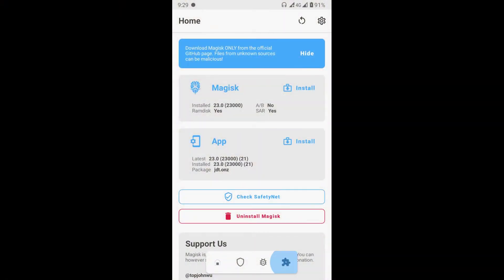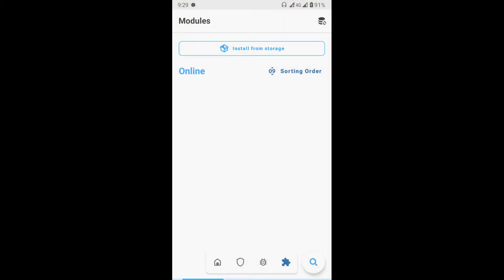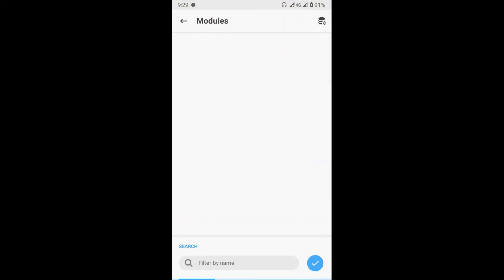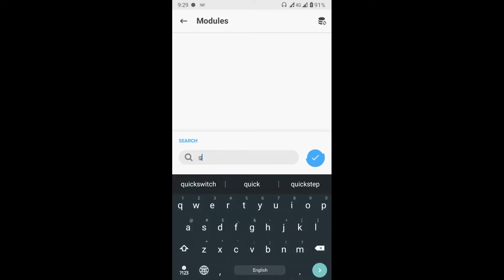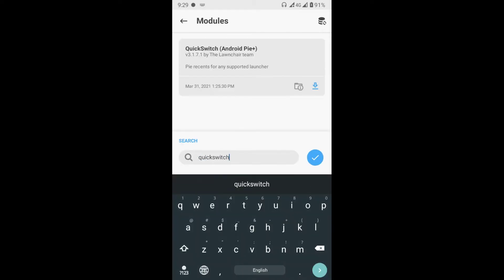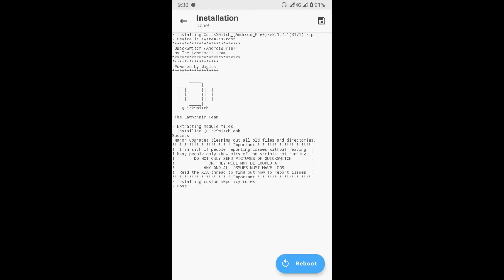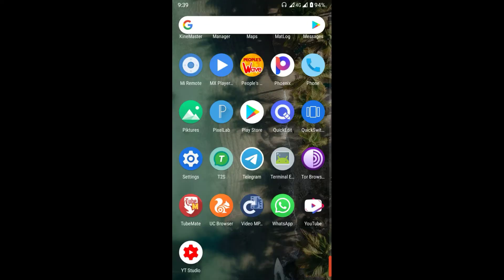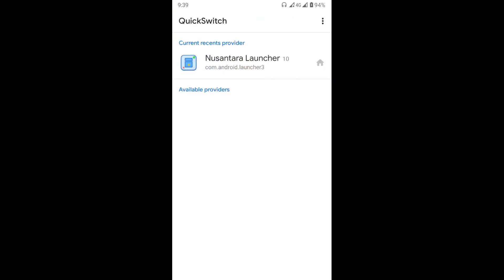Quickswitch module... Magisk Tutorials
explain quickswitch module and installation guide. android 10 or lower.